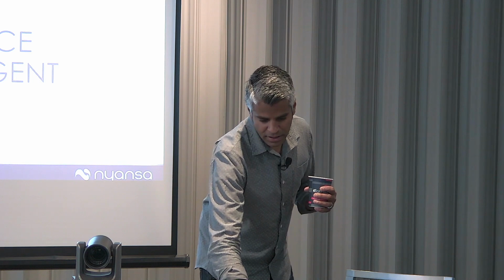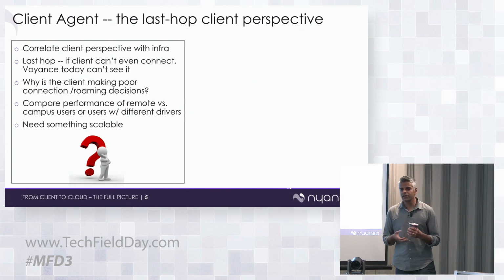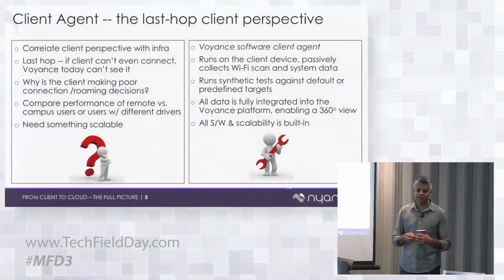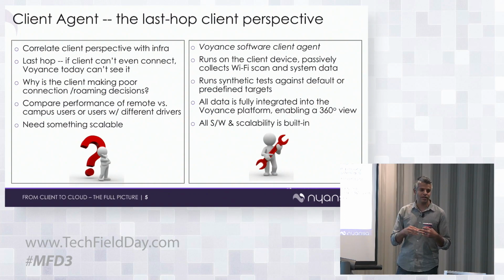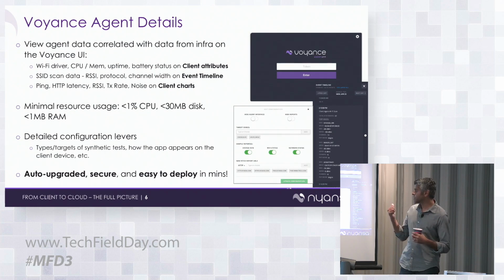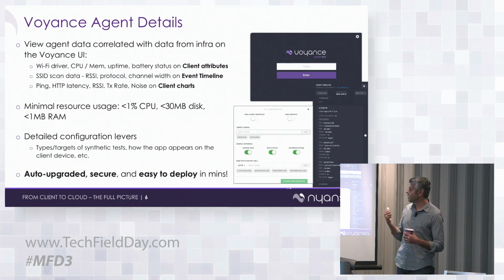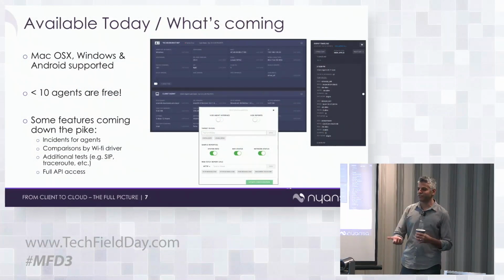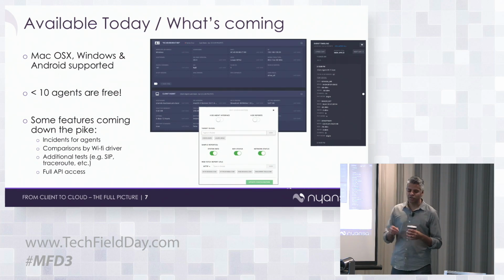Nyansa Voyance Client Agent with Anand Srinivas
Anand Srinivas, Co-Founder and CTO, reviews their client agent used for their advanced analytics. This allows them to get a true look of the client. The key to their analytic approach is to combine a view of what the client device is seeing with the overall infrastructure.

Recorded at Mobility Field Day 3 in Silicon Valley on September 13, 2018.